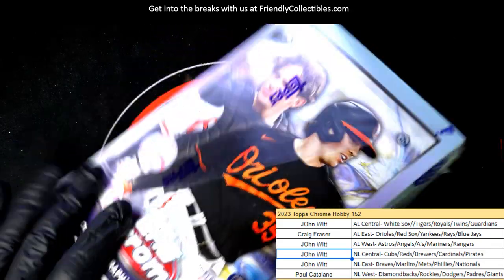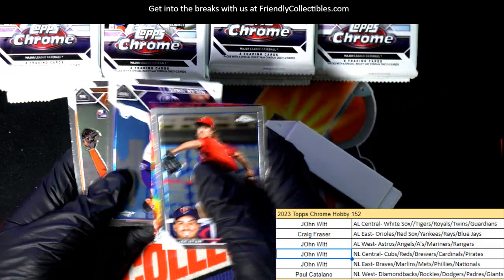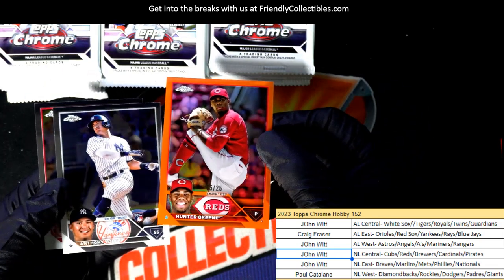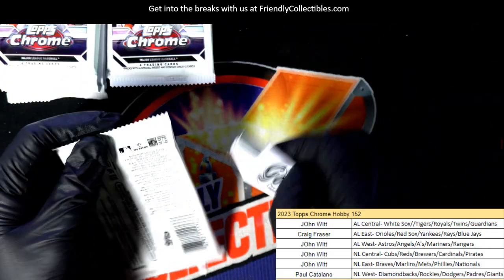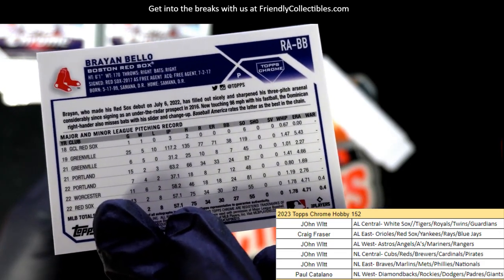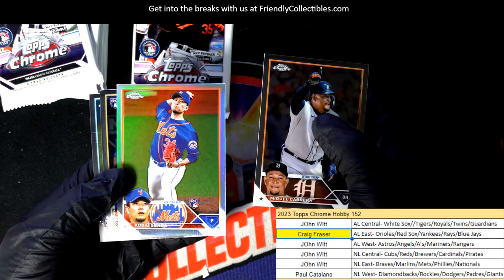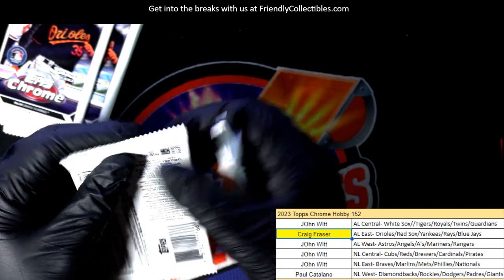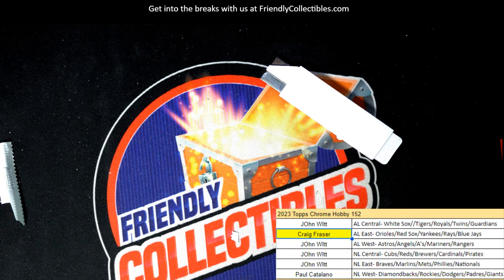2023 Topps Chrome Baseball ID 23CHHOBBY152